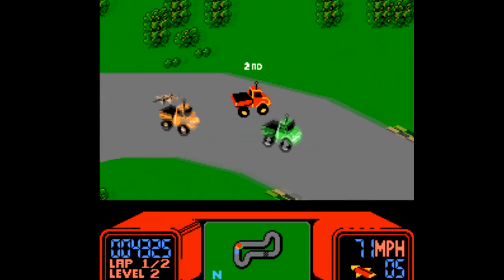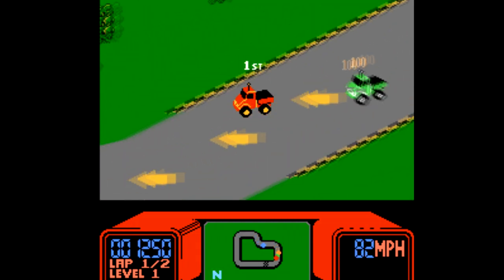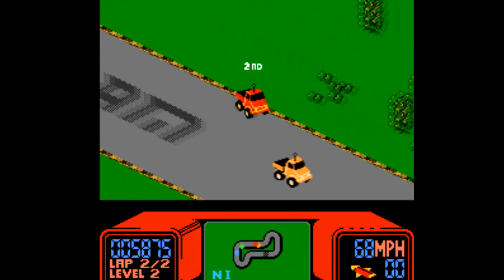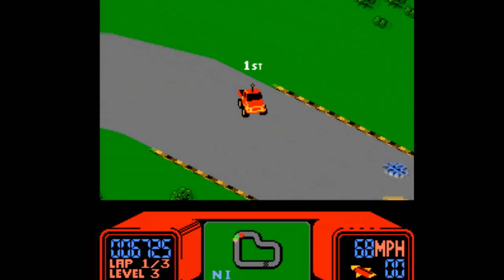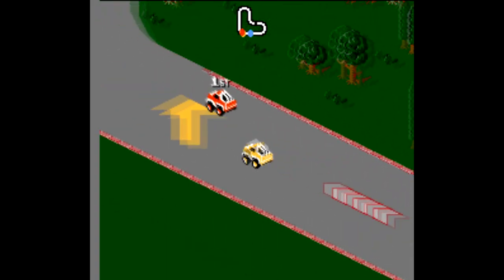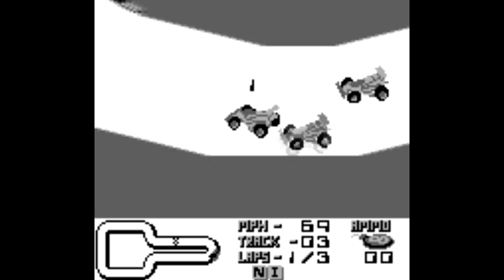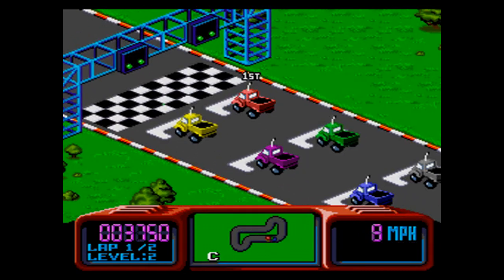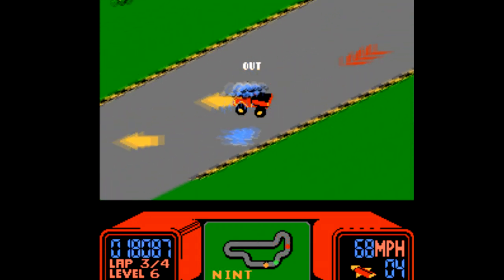R.C. Pro AM [NES] review - SNESdrunk